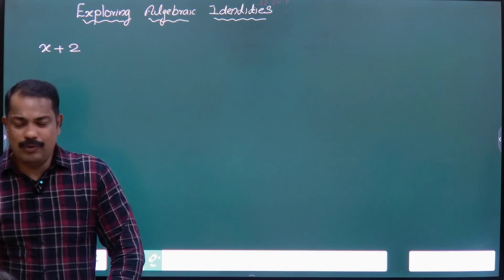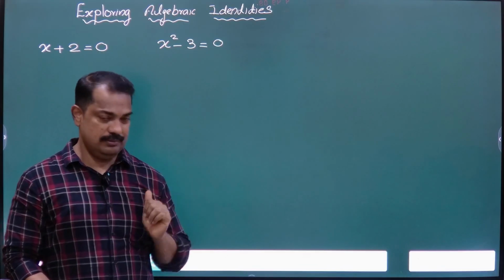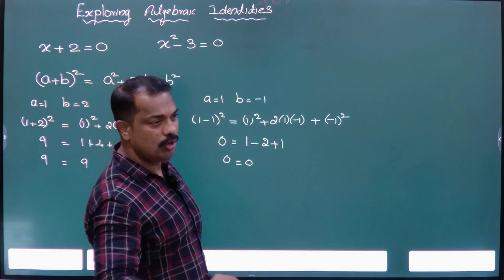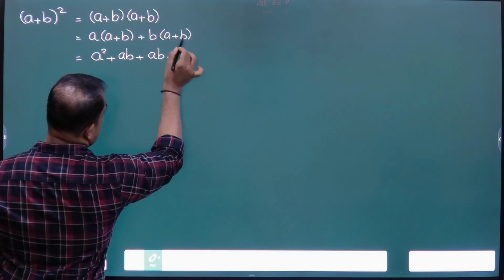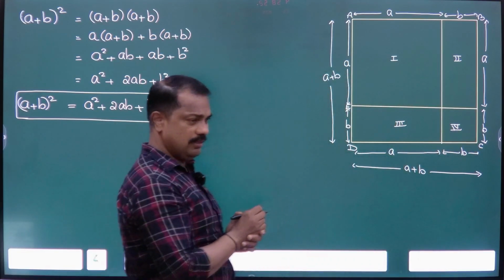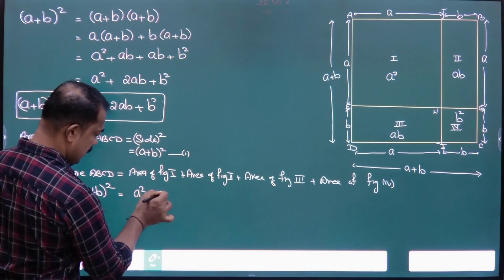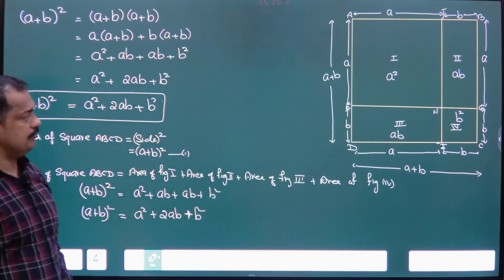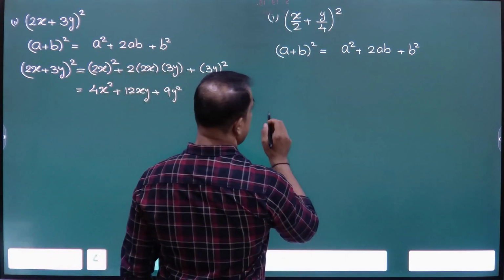Exploring algebraic identities-IX-01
This video provides an introduction to Chapter 4 Algebraic identities, Ganit Manjari for Class 9 in accordance to the cbse syllabus updates 2026